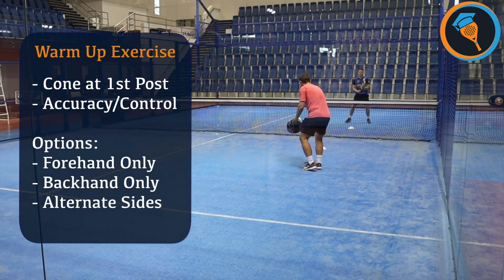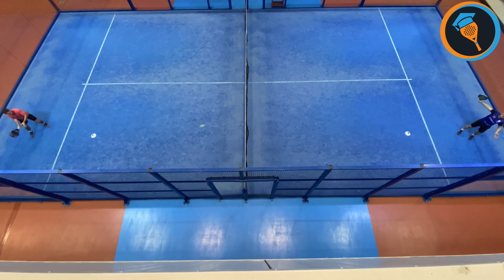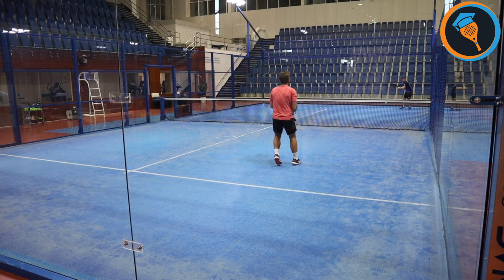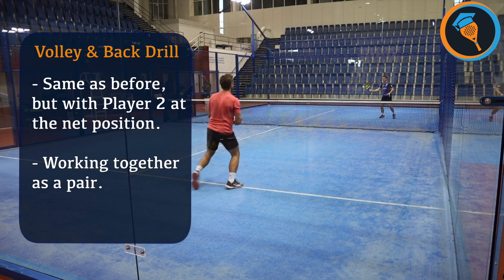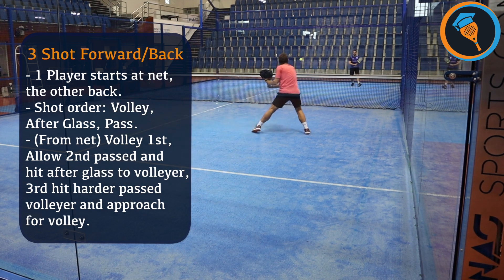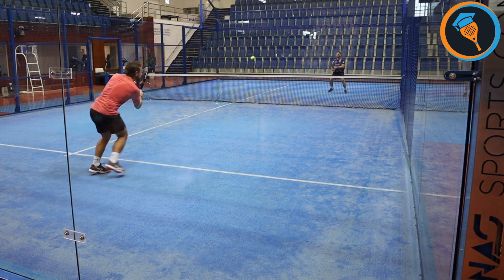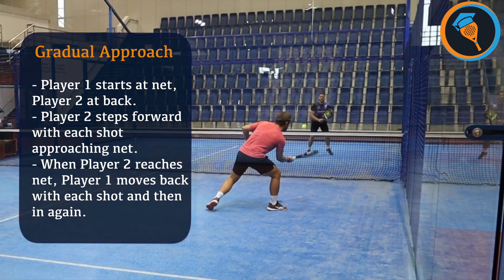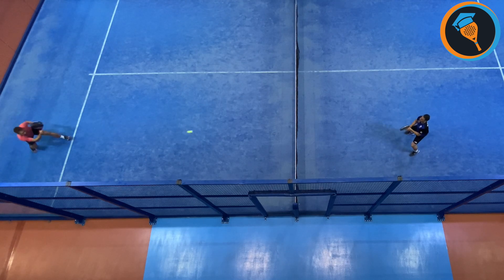5 Top Padel Drills for 2 Players: Movement & Consistency!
Many players have the opportunity (or have no choice) to practice as a pair! Even if you are 4 players on a court, here are some great drills you can do to work on consistency and movement forward and backwards on the court.

Most of these drills are used by players at WPT level all the way down to beginners starting to play, you just have to adjust your objective in the exercise!

so if you go to the website and register (for FREE) you get early access to videos like this and many more!

This is the first video about 2 player drills, if you found this useful, let me know down below and I will post more drills for you!!